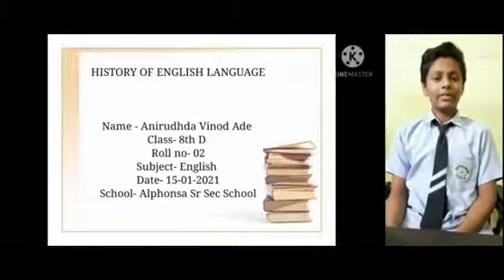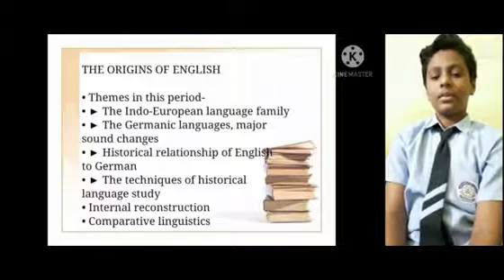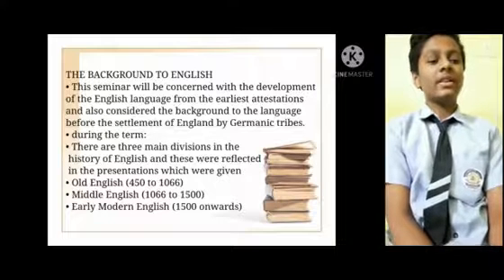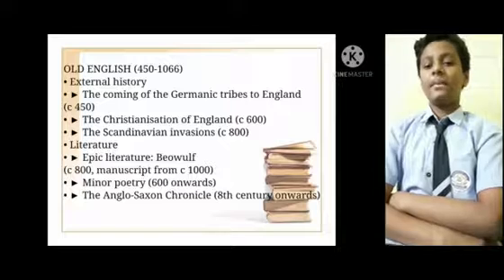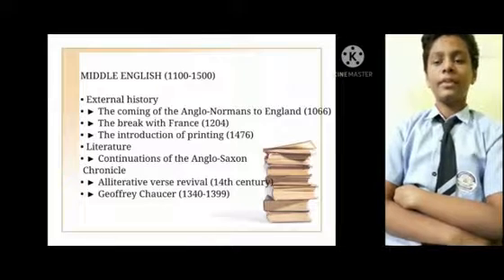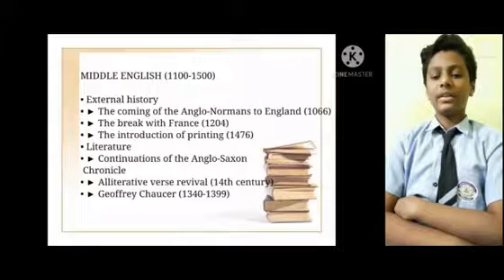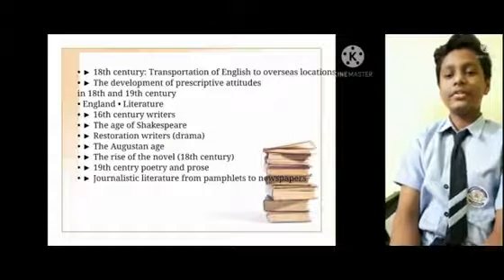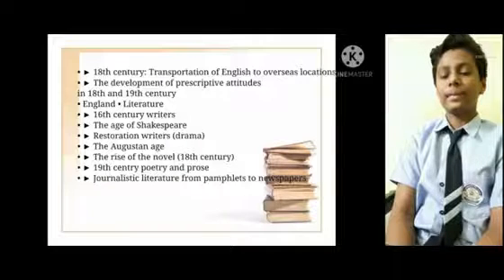making ppt presentation on history of English language